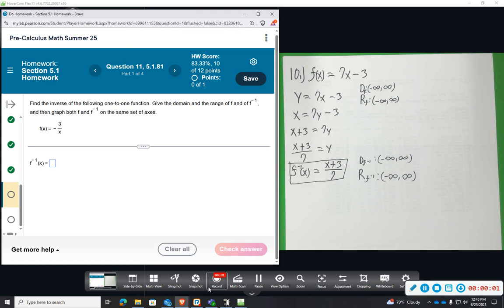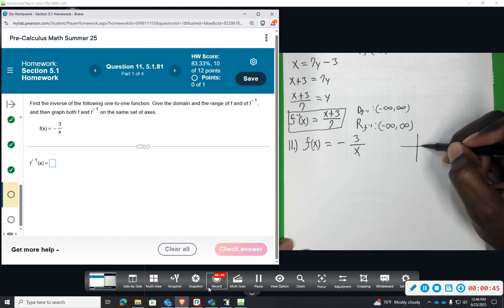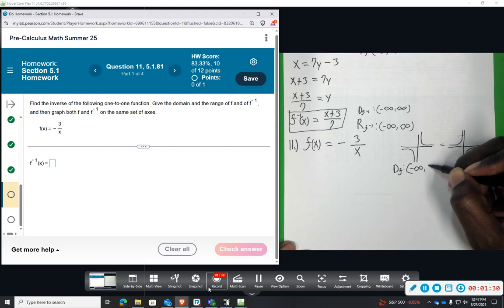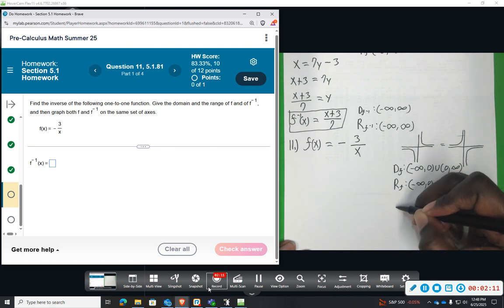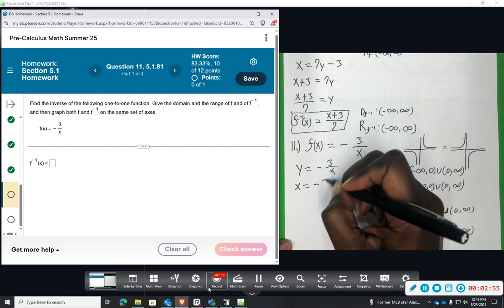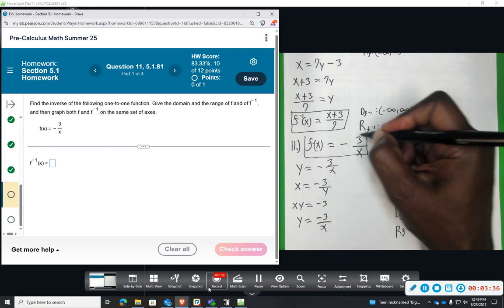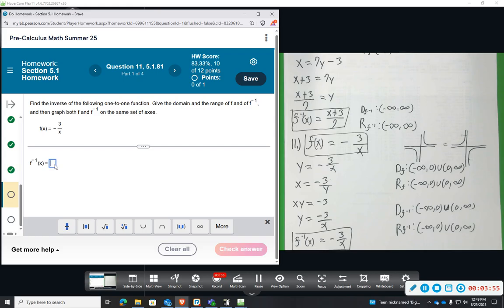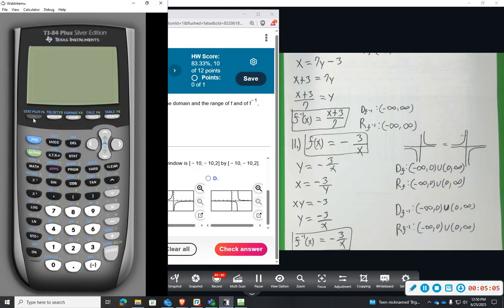LIT Precal 5 1 Inverse Functions 11